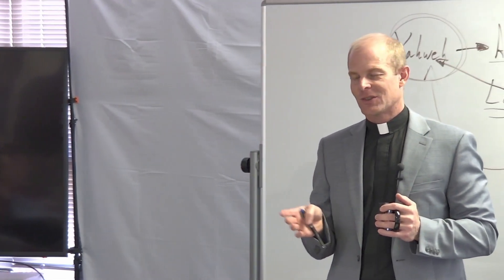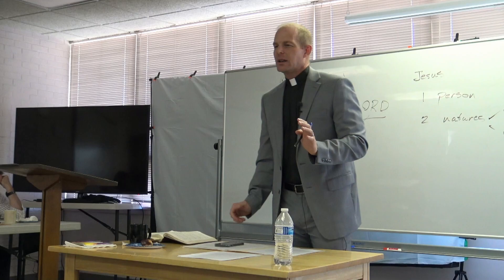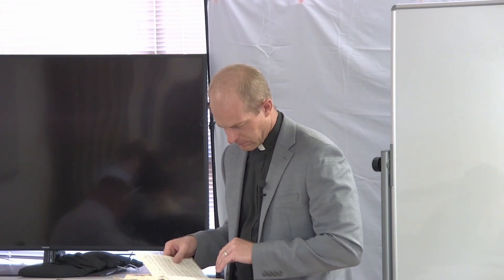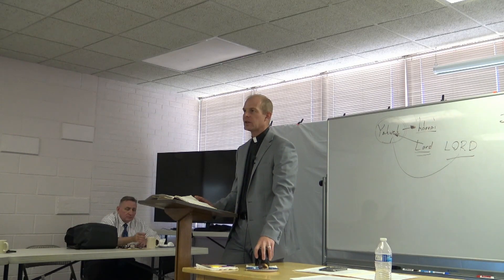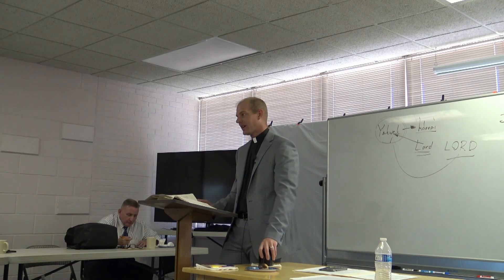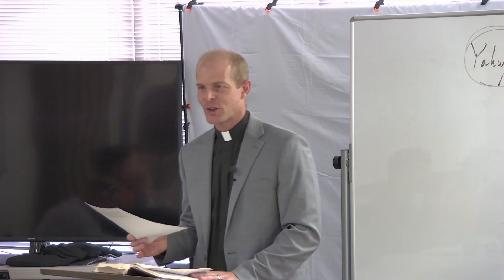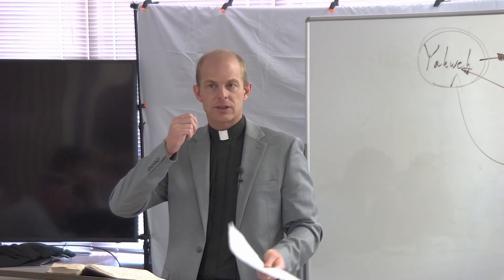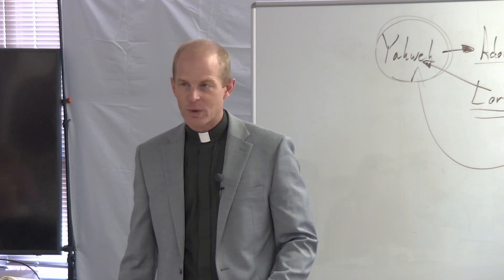Pastor Jared Melius Teaching the Lutheran Liturgy Class Nine at Mt. Zion Lutheran Church, Denver, CO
Pastor Jared Melius teaching the Lutheran Liturgy, Class Nine, at Mt. Zion Lutheran Church in Denver, CO.

The topic is the first portion of the Service of the Sacrament of Communion.